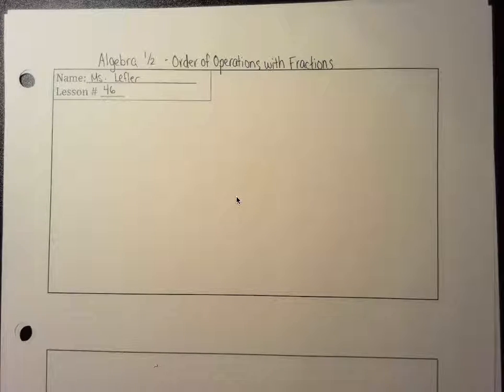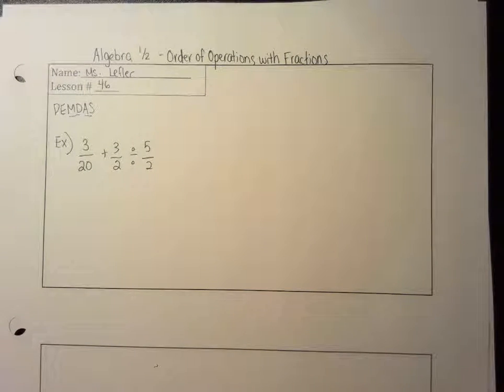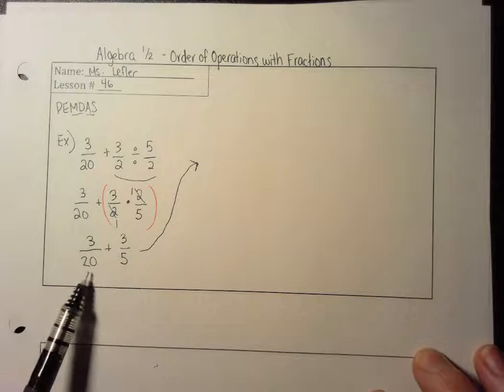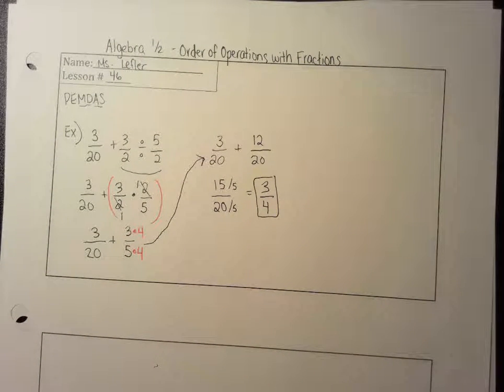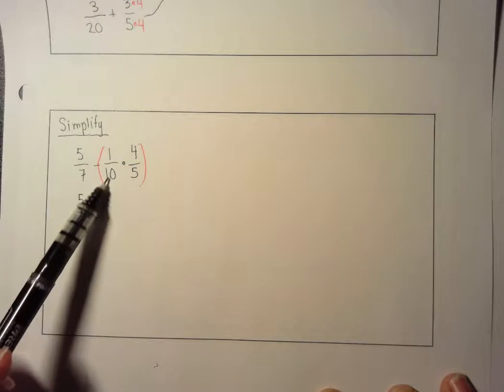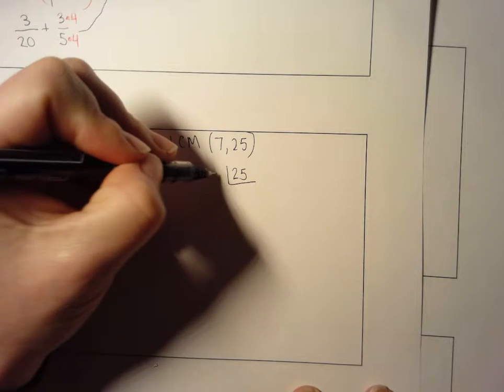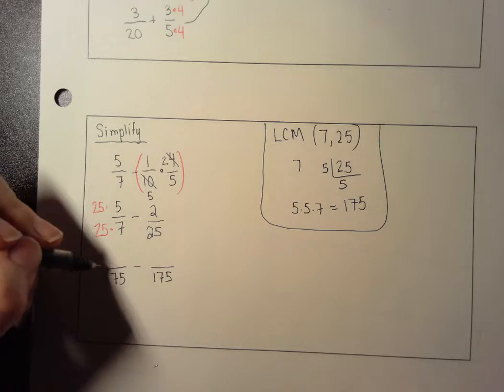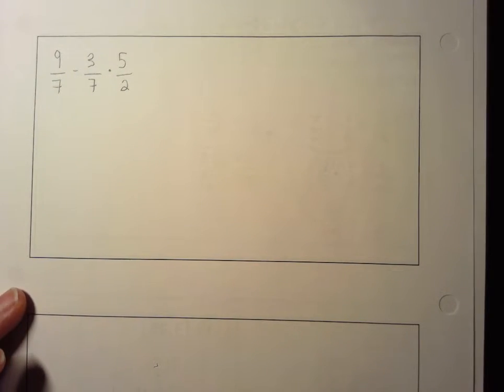Order of Operations with Fractions (Alg 1/2 L46)